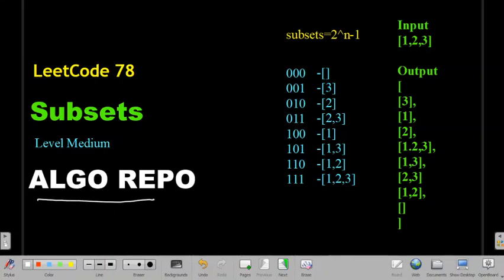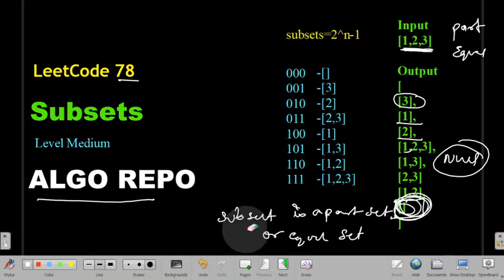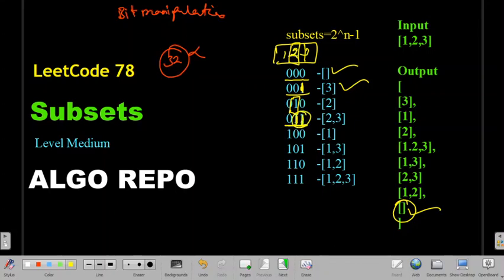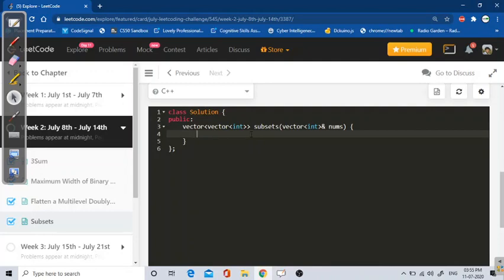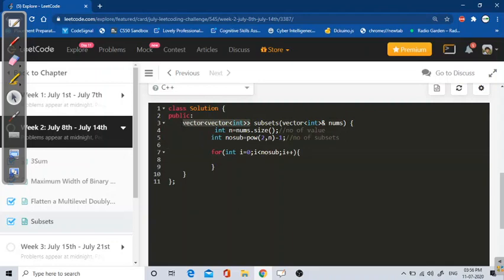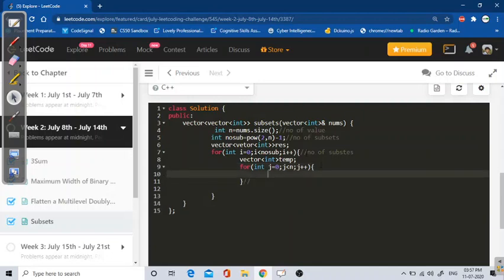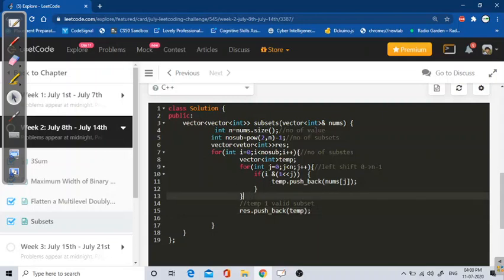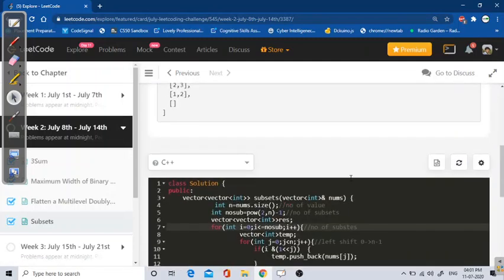Finding Subsets of Array | LeetCode 78 | [Code+Explanation]| In C++ | July Challenge | Amazon